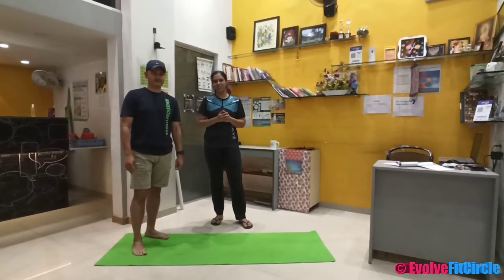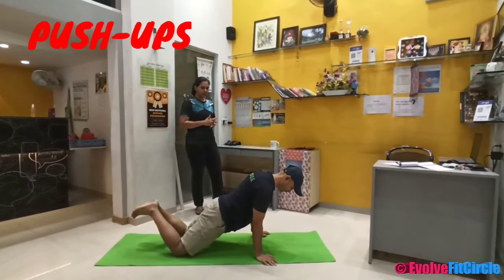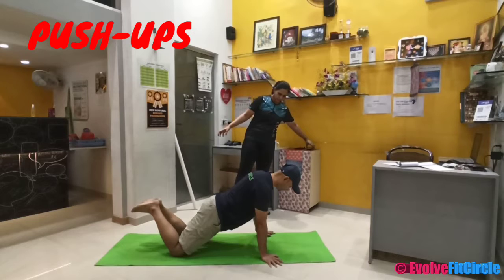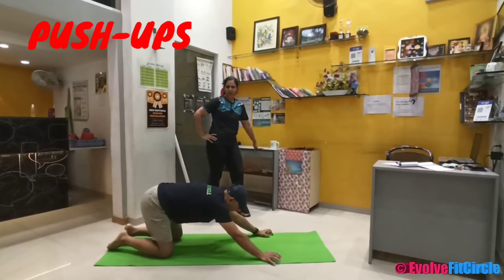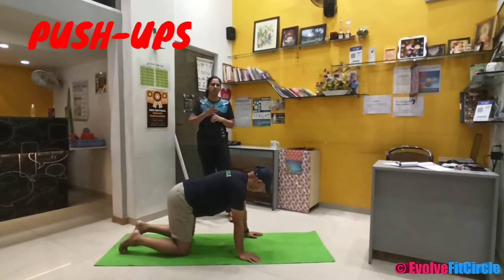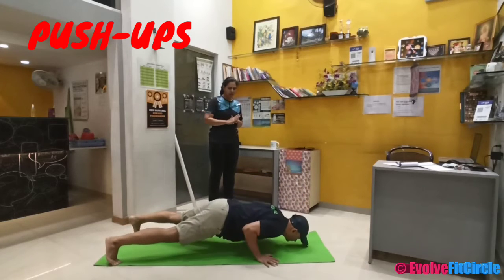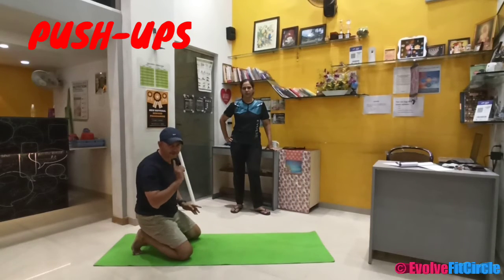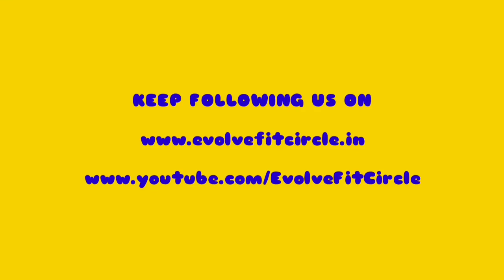PUSH-UPS: TRANSFORMATION CHALLENGE WORKOUTS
We strongly recommend you to please do check with your physician and/or EvolveFitCircle coach before attempting the exercise shown on your own.